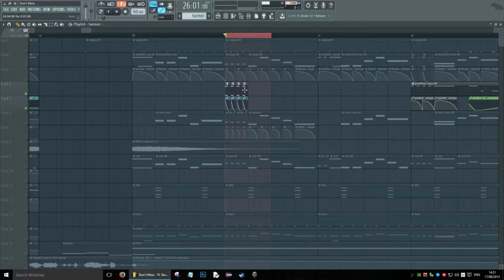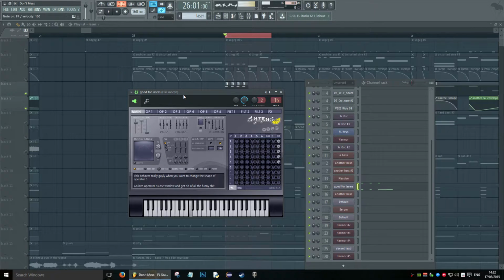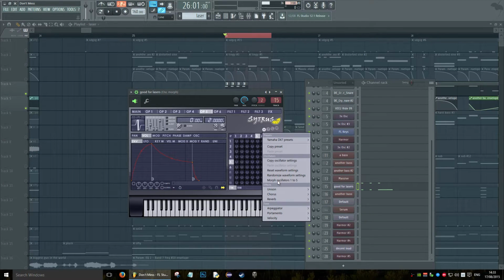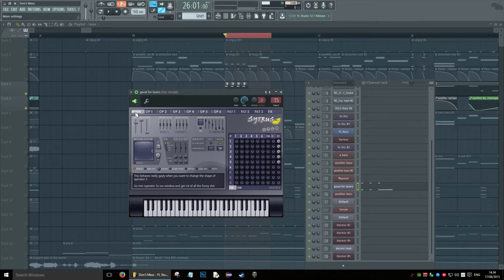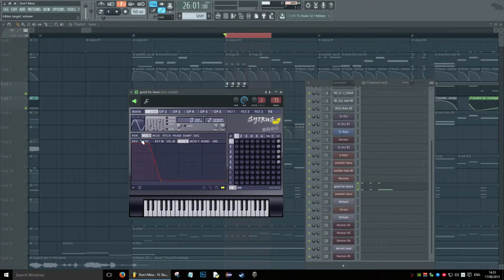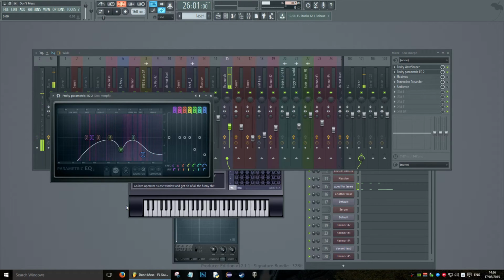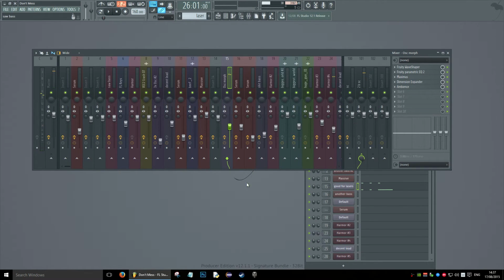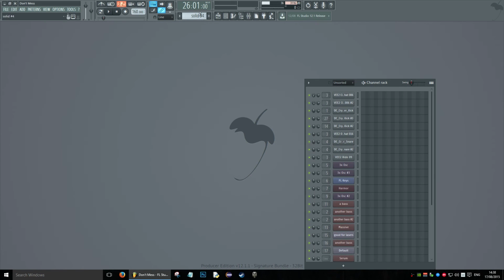'Don't Mess' breakdown - 09 - Lasers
Why are they called lasers when light doesn't make a noise?